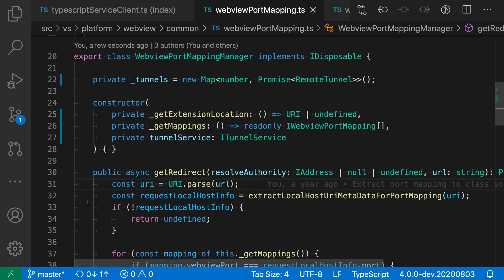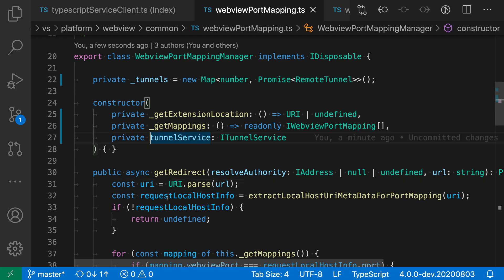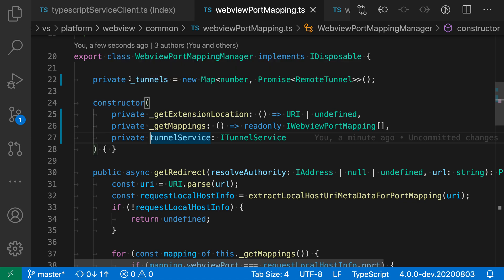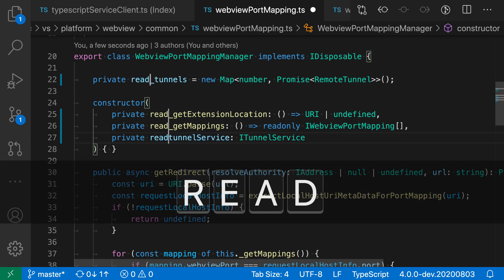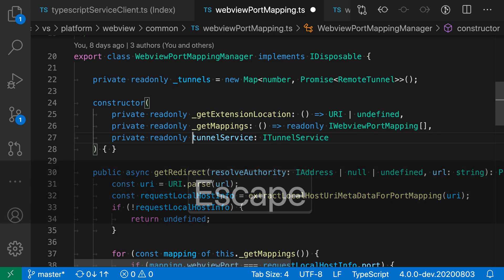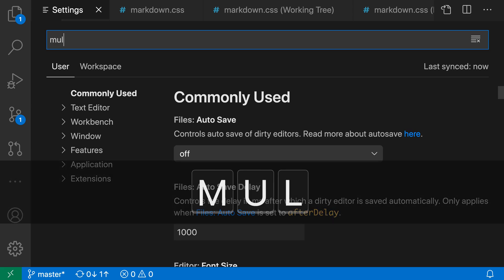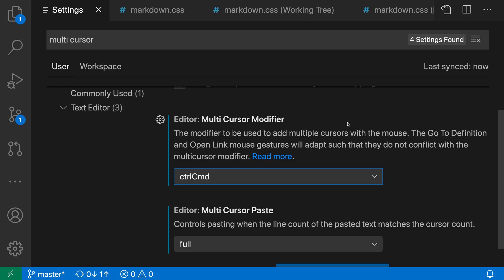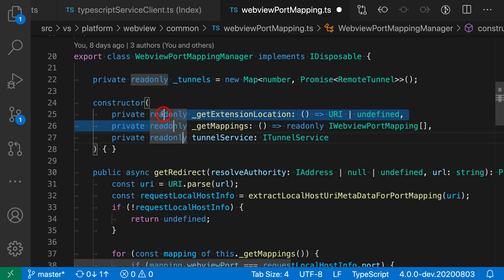VS Code tips — Adding multiple cursors using the mouse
Today's VS Code tip: option/alt click

Hold down option/alt and click to create additional cursors at specific locations in a file.

Use the editor.multiCursorPaste setting to change the key you need to hold down .